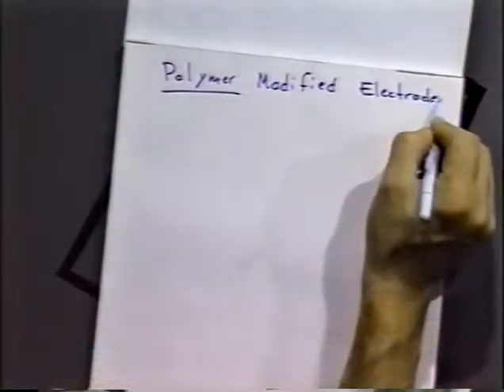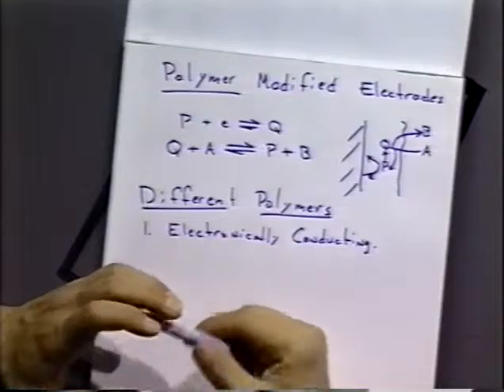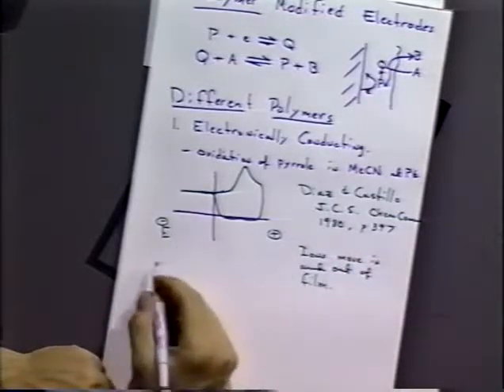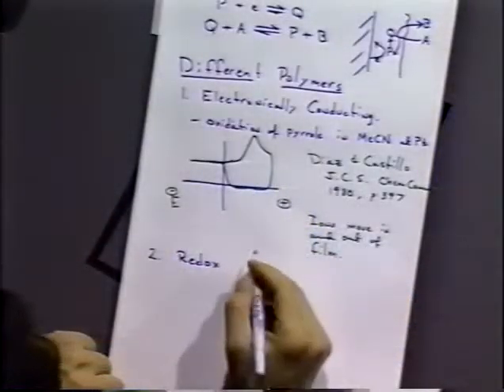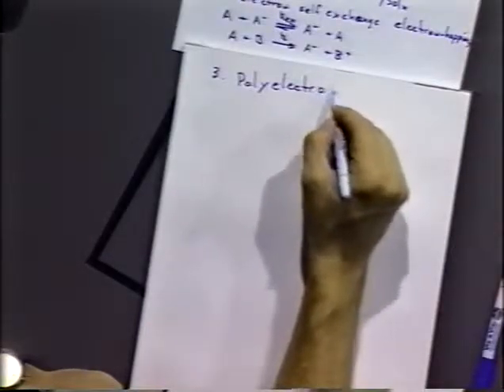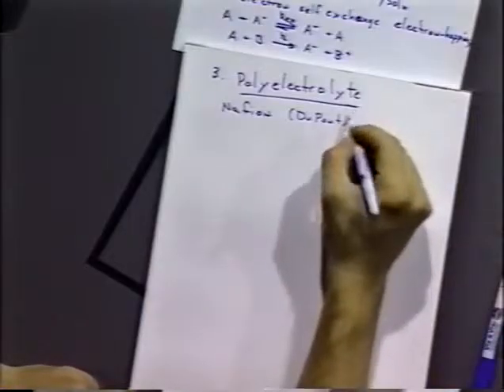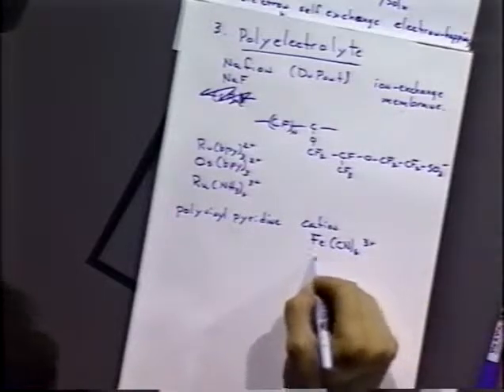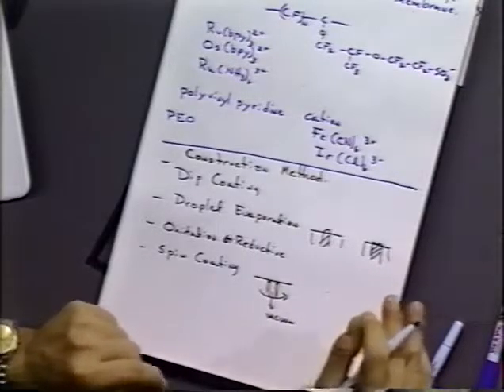Polymer Modified Electrodes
Chapter #14 (2nd Ed) of B&F book
Notes are cross referenced to EC-SM-4